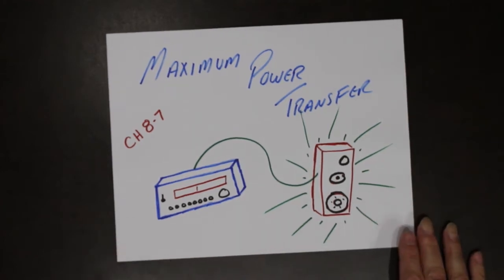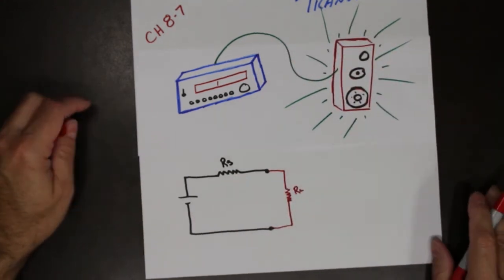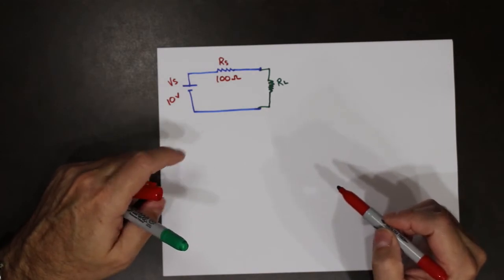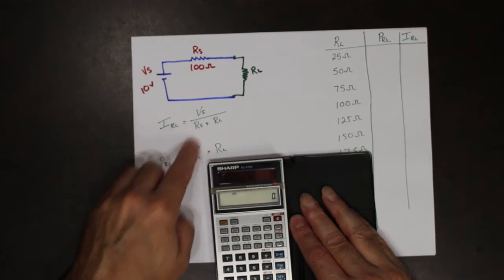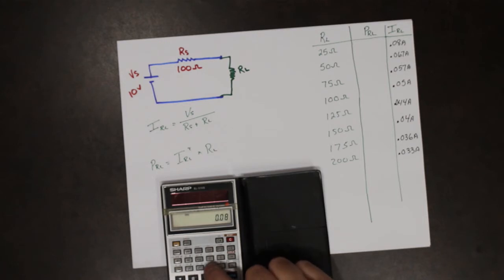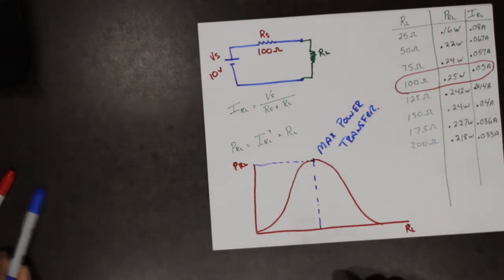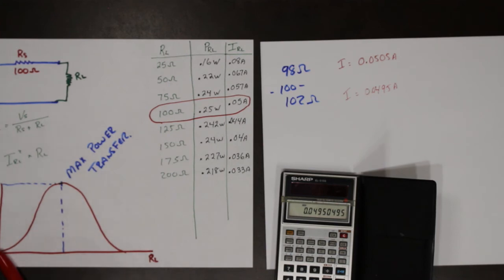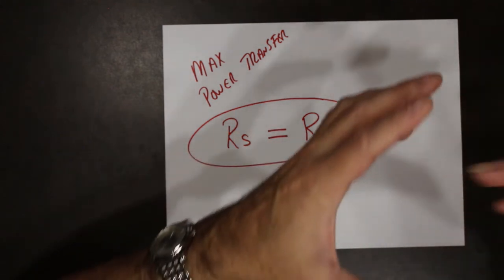Maximum Power Transfer Lecture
Maximum Power Transfer Theorem for Humber Electric Circuits Tech 101.